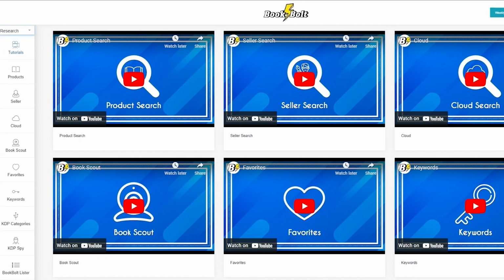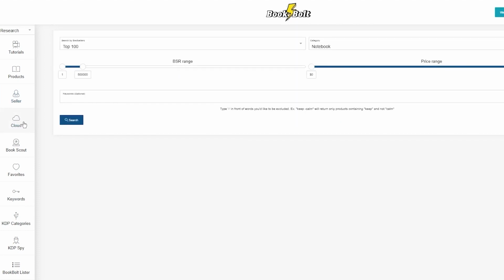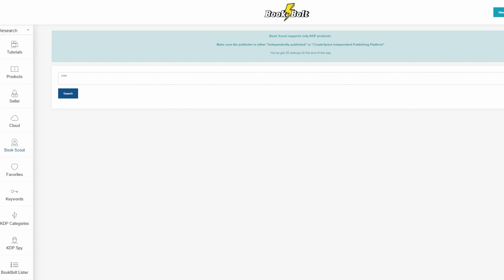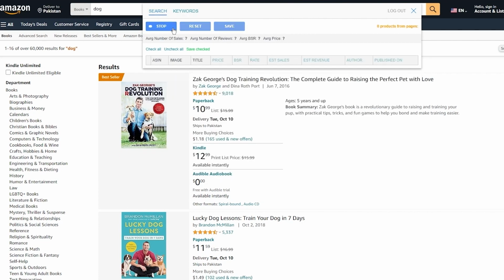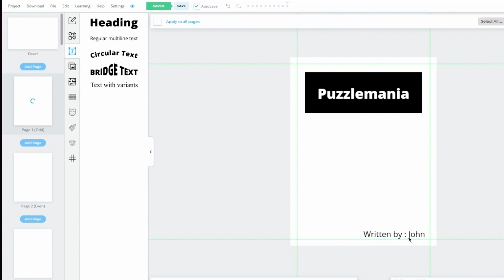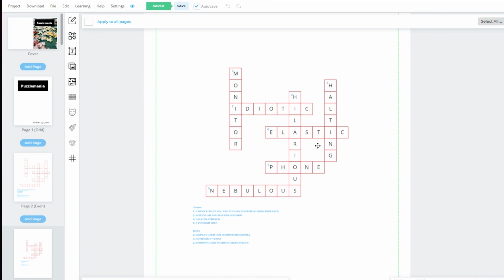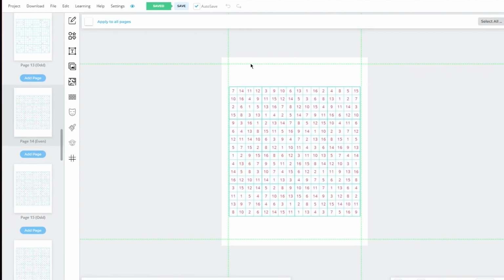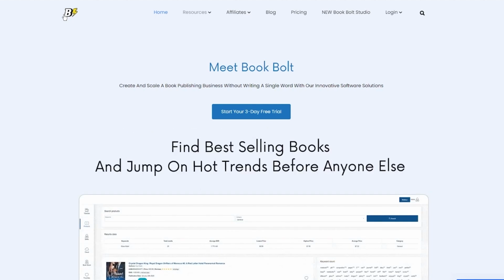What is Book Bolt? 2024 Review (Everything You Need to Know)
In this video I will explain to you how book bolt works. We will dive in book bolt studio and I will show you how to create low content books, how the platform work and how you can create your first book.

Within book bolt studio you can create amazing low content books for amazon KDP.

Kind regards,